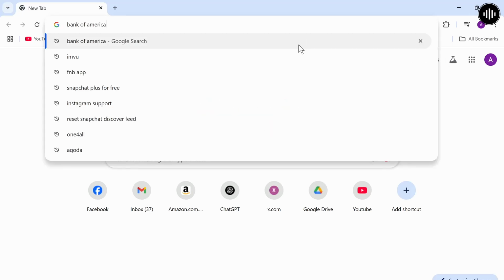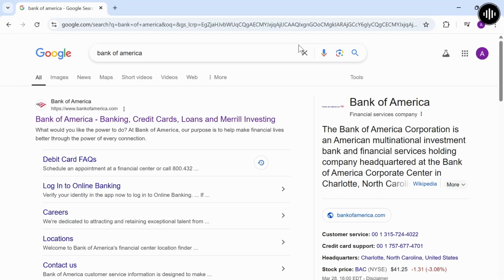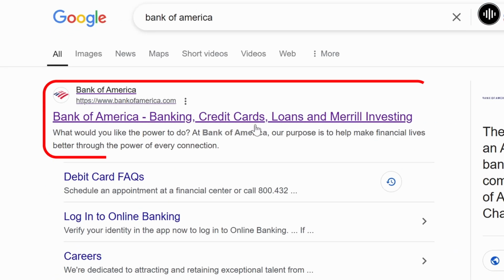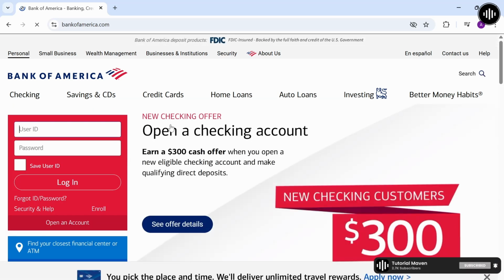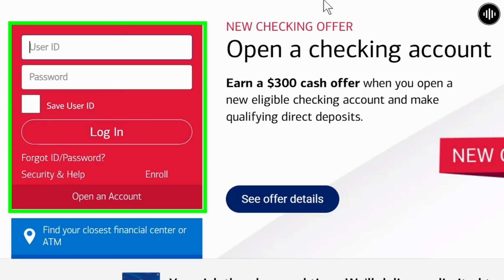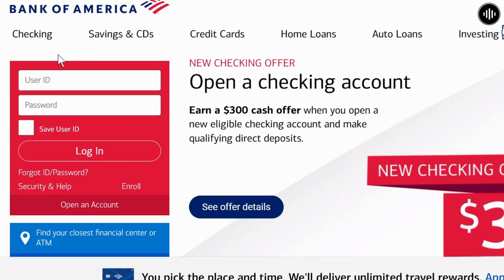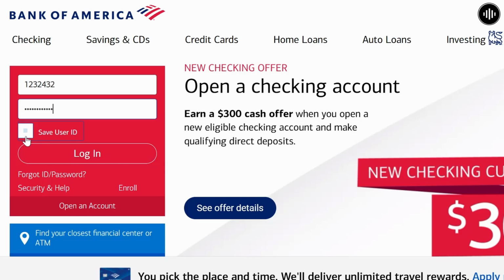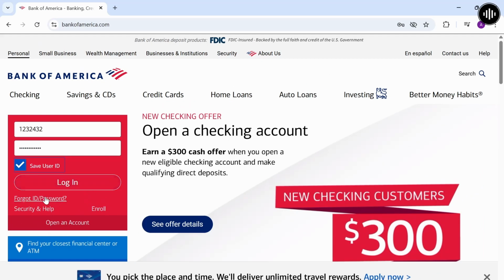How To Login into Bank of America Account Online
How to Log In to Your Bank of America Account Online

Need help logging into your Bank of America account online? This video will guide you through the simple steps to access your online banking account securely. Whether you're asking, "How do I log in to my Bank of America account?" or need assistance with the login process, this tutorial has you covered. Learn how to sign in to your Bank of America online account and manage your finances effortlessly. Watch now to see how you can log in today!

Timestamps:
00:00 How to Log In to Your Bank of America Account Online
00:06 How Do I Log In to My Bank of America Account?